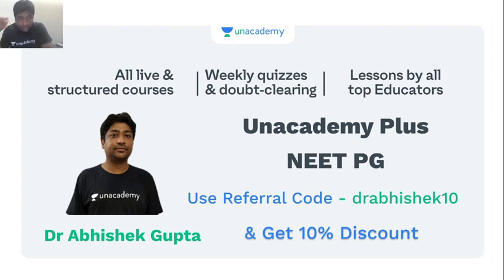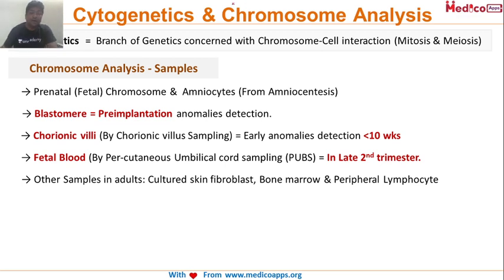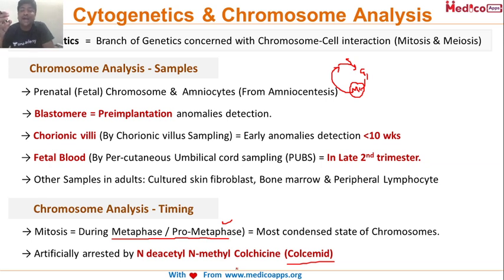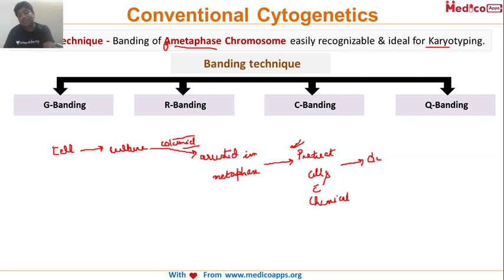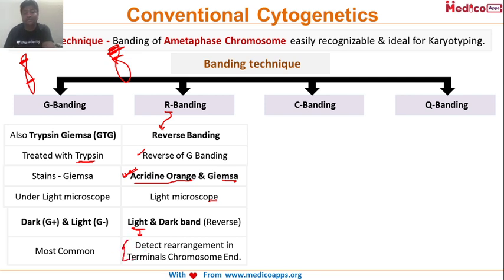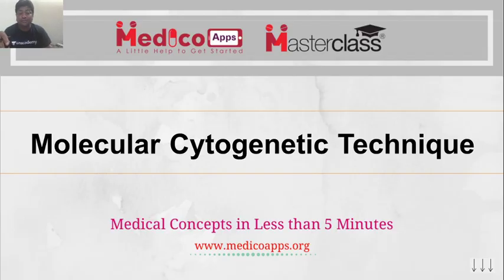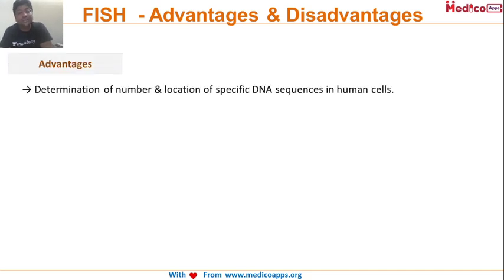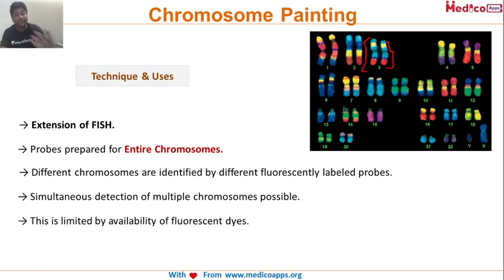NEET PG | Biochemistry | Fluorescence in situ hybridization (FISH) By Dr. Abhishek Kumar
Unacademy Subscription Benefits:

1. Learn from your favorite teacher
2. Dedicated DOUBT sessions
3. One Subscription, Unlimited Access
4. Real-time interaction with Teachers
5. You can ask doubts in the live class